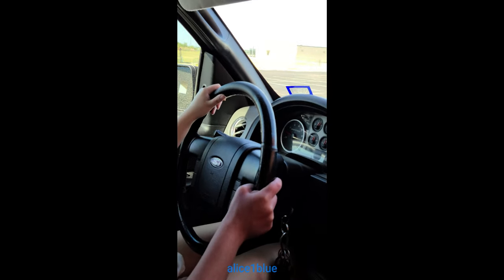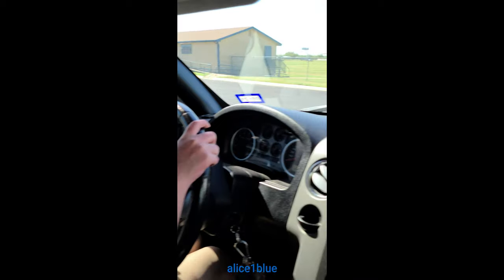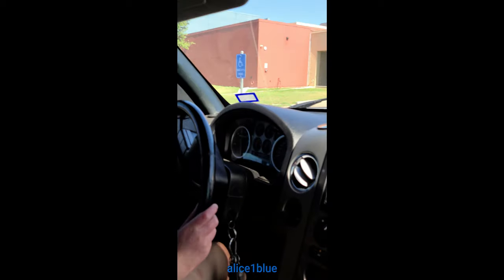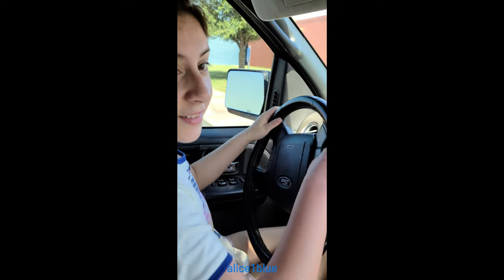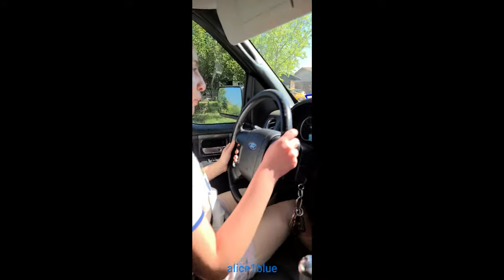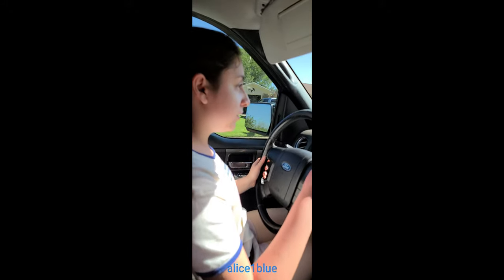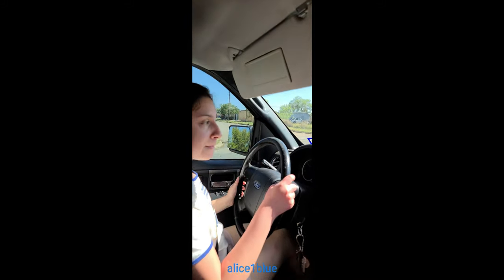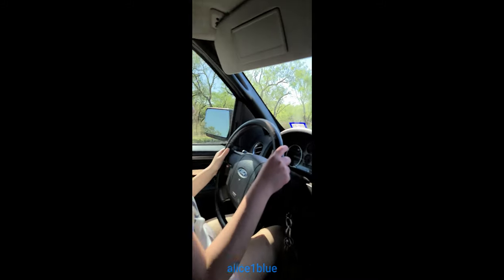🛑🚦⛽️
JULY 2020 my daughter process of learning to drive
available adjustable view settings up too 1080HD 1440HD & 2160\4k for this video